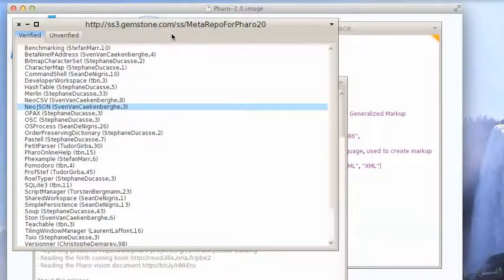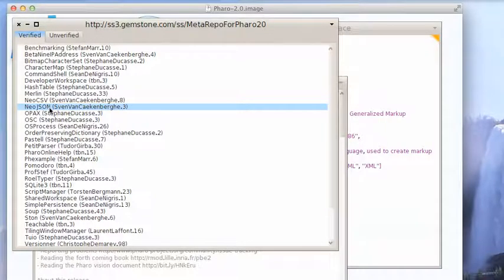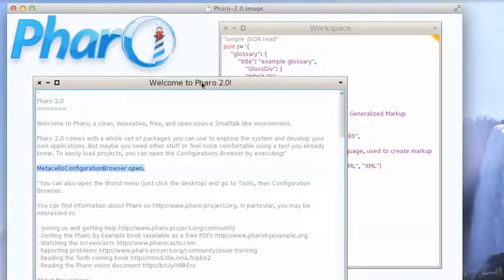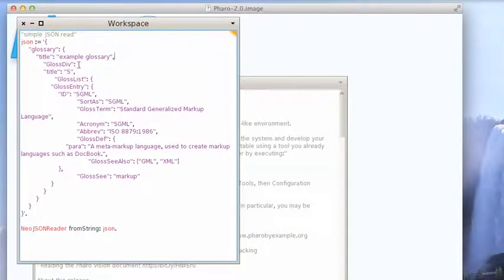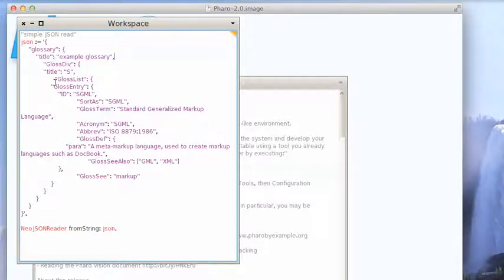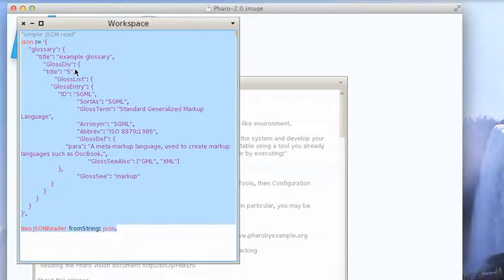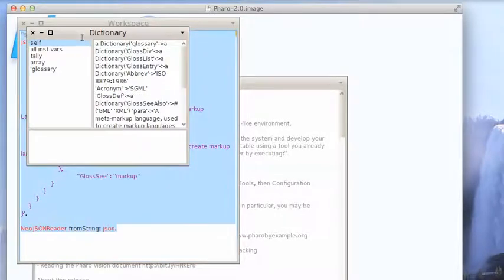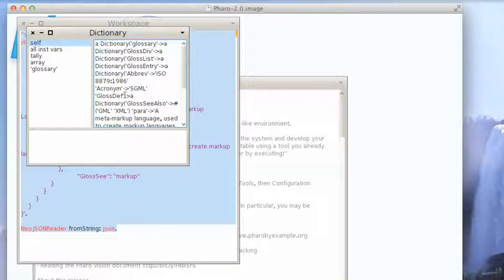ST 4U 370: Using JSON in Pharo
JSON is one of the preferred methods of transmitting and receiving data on the web; it's easy to consume it in Pharo